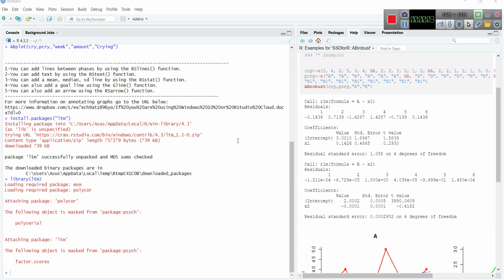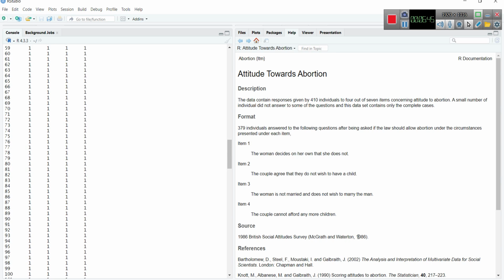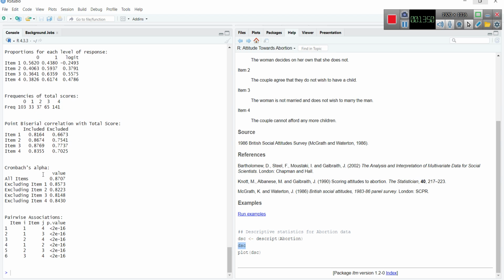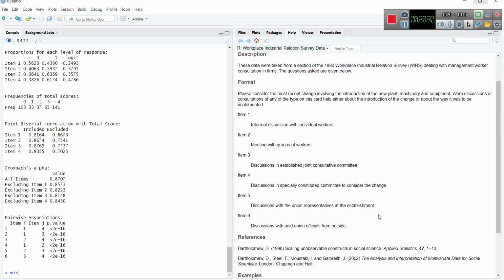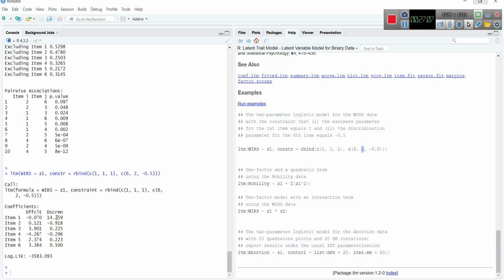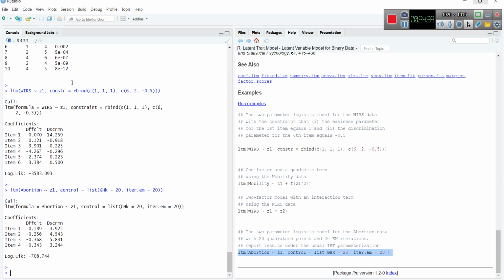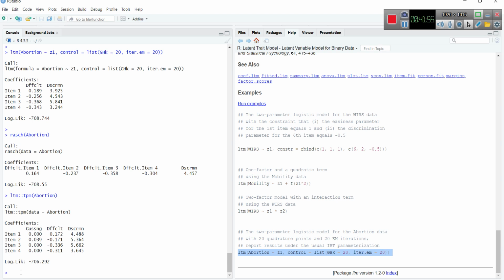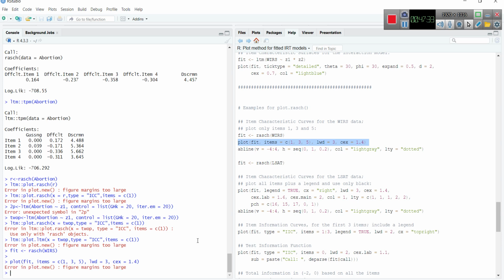Classical Test Theory and Item Response Theory Using R_The ltm package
Classical Test Theory and Item Response Theory Using R_ a brief overview using the ltm package